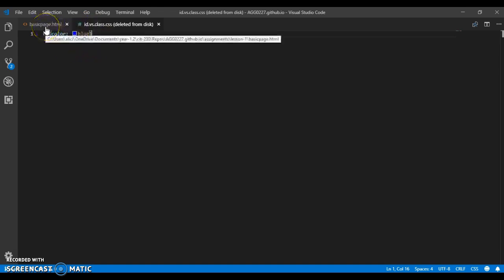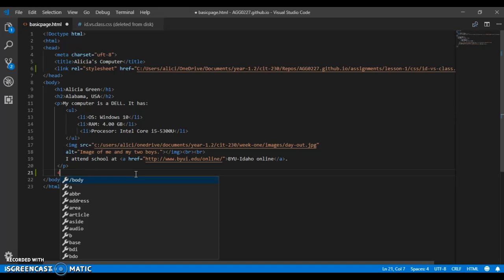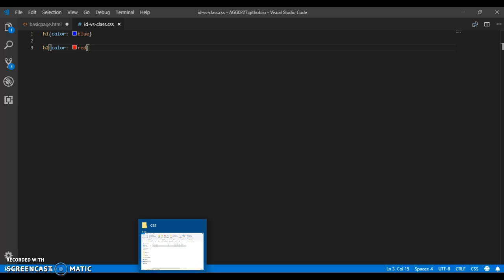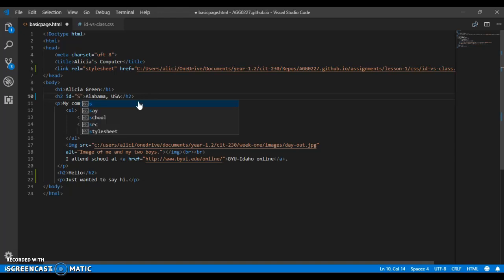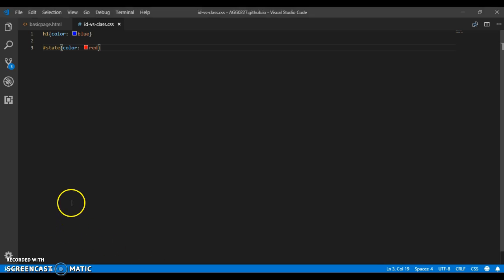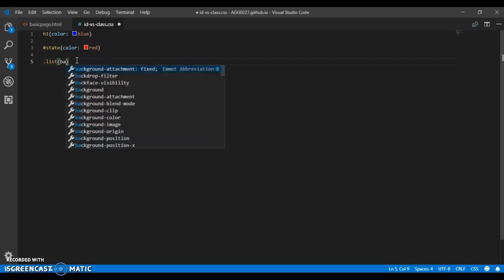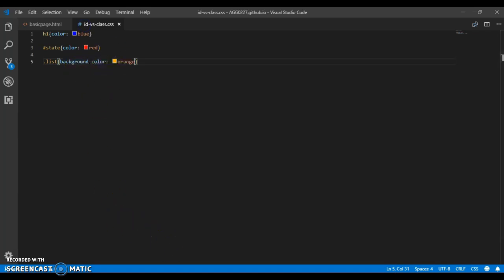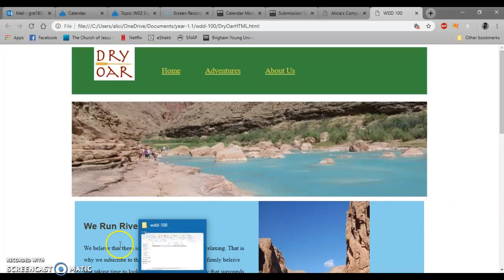CIT230: ID Selectors vs. Class Selectors